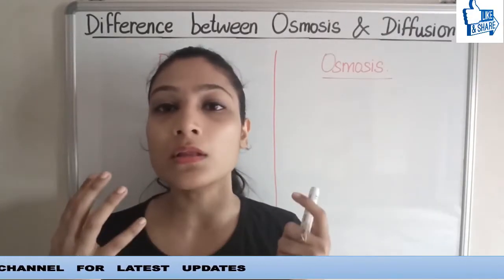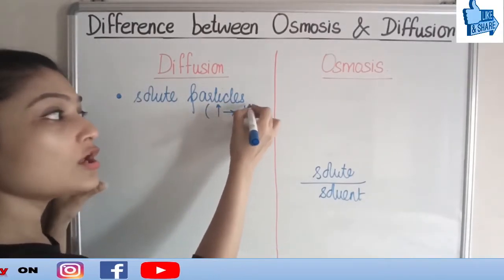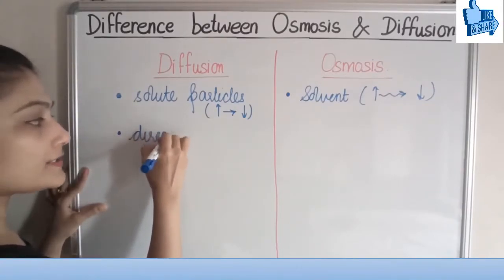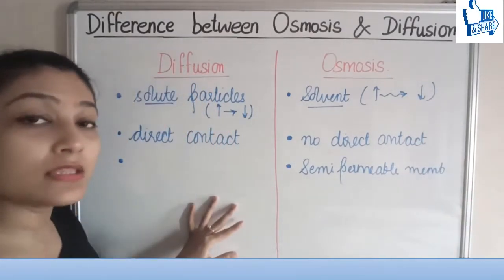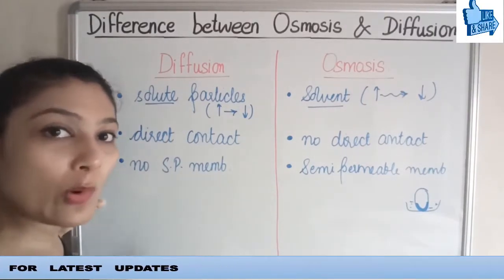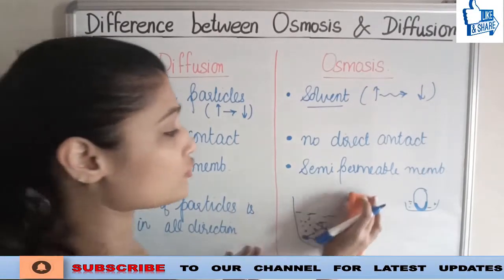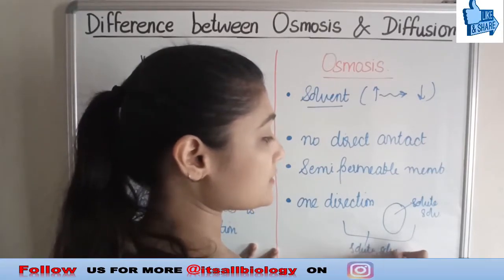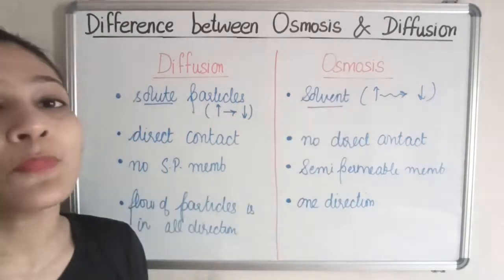Difference between Osmosis And Diffusion | Absorption By Roots | Module 8 | Sakshi Golya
This Module includes the basic difference between osmosis and diffusion in a tabular form.

To help students search for a topic easily, the link of last video of this chapter is given: